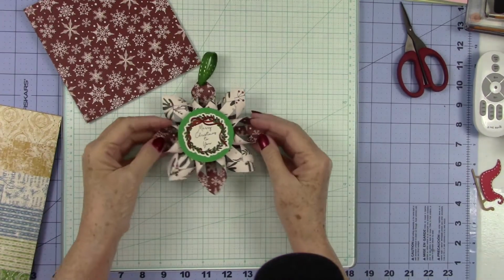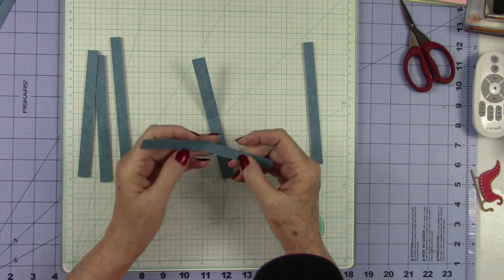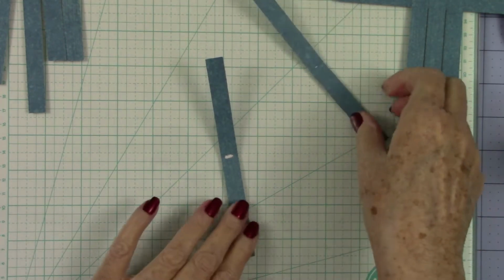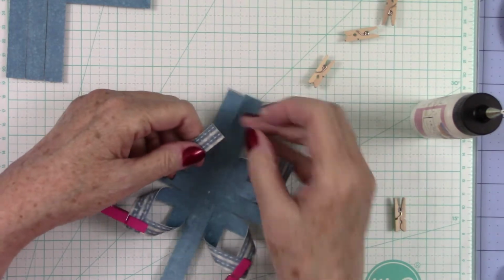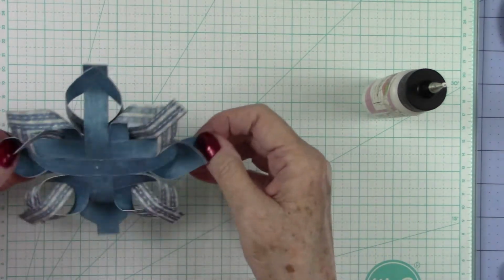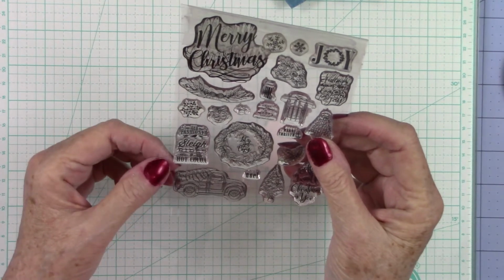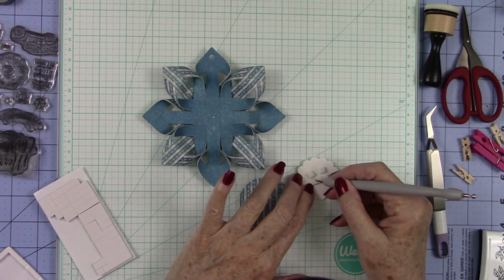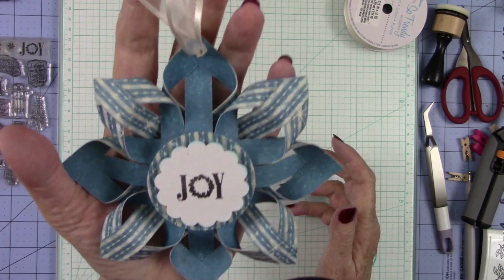Christmas Ornament 1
Ramdon Acts of Crafting
c/o Kathy Champion

What you will need to make this ornament.

1 double-sided pattern cardstock 6" x 6" cut down in 1/2" strips (12)

1-2" circle punch
1-1 1/2" scallop punch

A Cozy Christmas stamp set